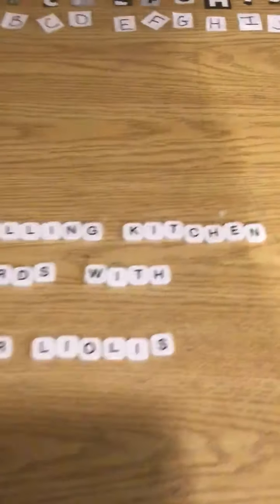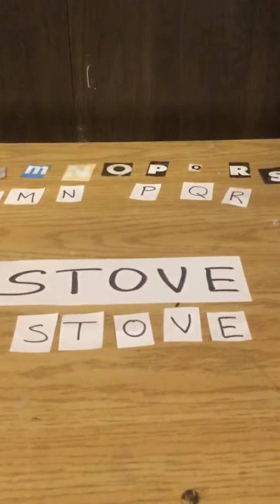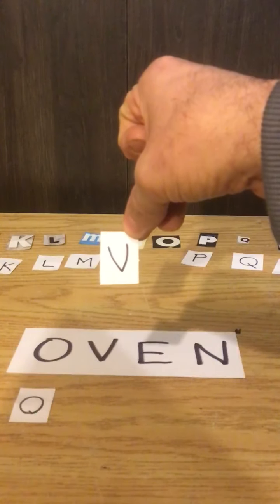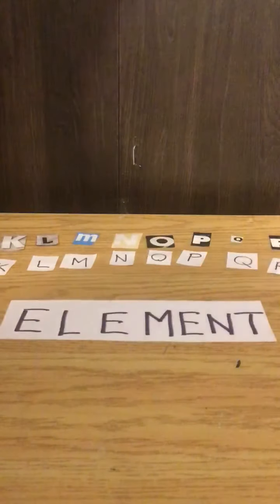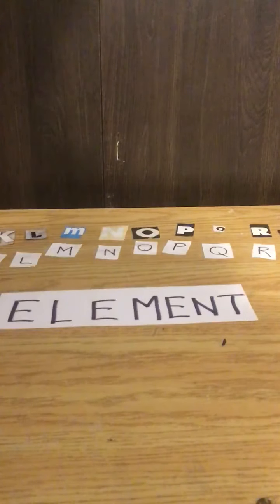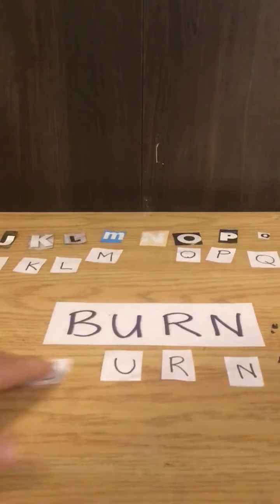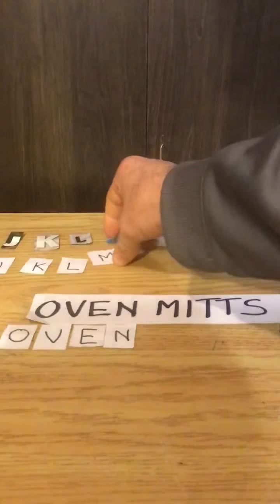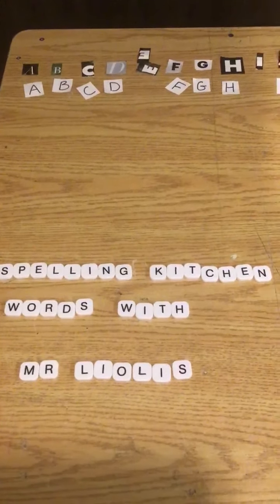L4 : Kitchen Safety: Oven and Stove Safety - Spelling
Spelling words that reinforce kitchen activities.